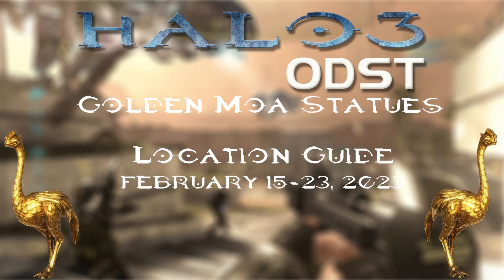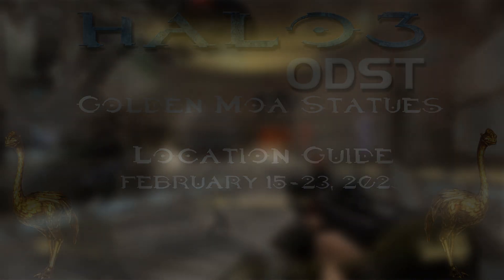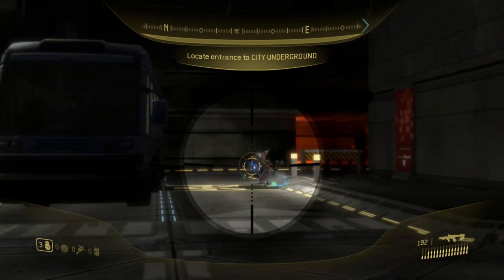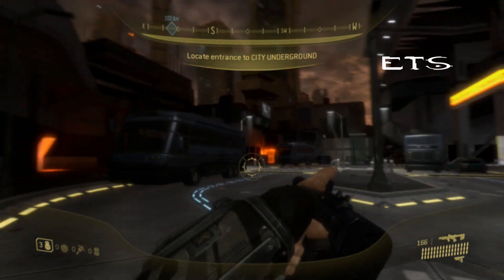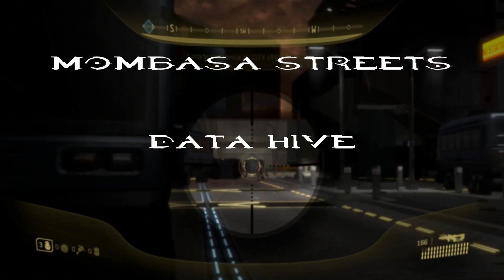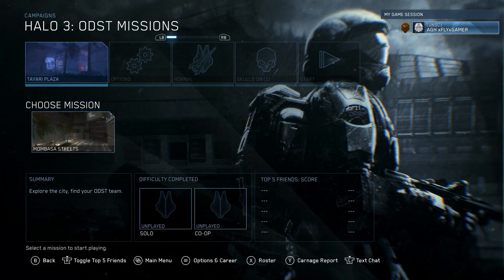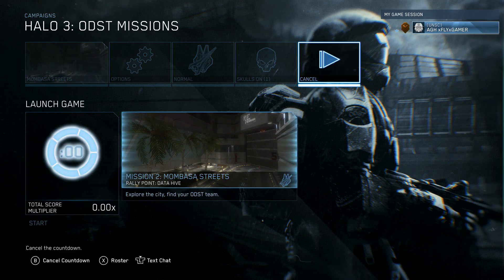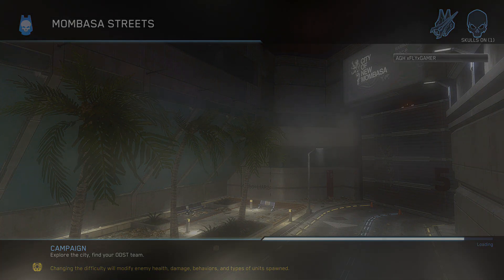All Golden Moa Statue Locations Halo 3 ODST (February, 15th - February, 22nd, 2023)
0:00 Intro
Mombasa Streets
0:46 Mombasa Streets Rally Point Biofoam Canister Moa 1
0:57 Mombasa Streets Rally Point Data Hive Moa 2
Data Hive
1:22 Data Hive Rally Point Alpha Moa 1
1:29 Data Hive Rally Point Alpha Moa 2
1:39 Data Hive Rally Point Alpha Moa 3
Coastal Highway
1:55 Coastal Highway Rally Point Alpha Moa 1
2:02 Coastal Highway Rally Point Alpha Moa 2
2:14 Coastal Highway Rally Point Alpha Moa 3

2:24 End Screen Outro